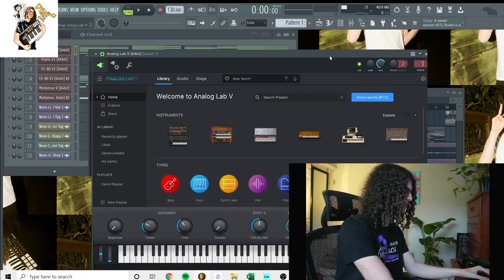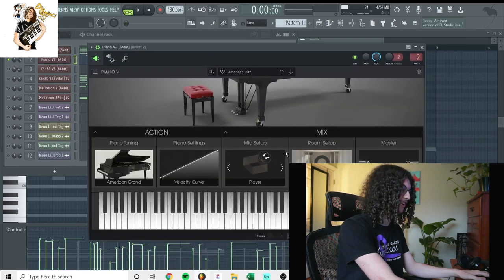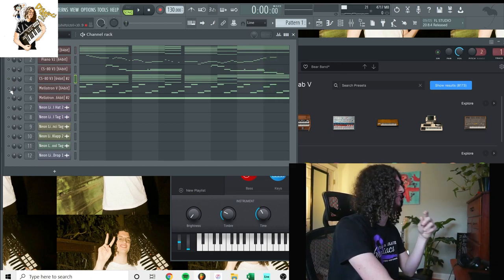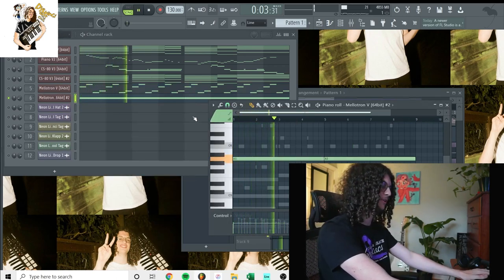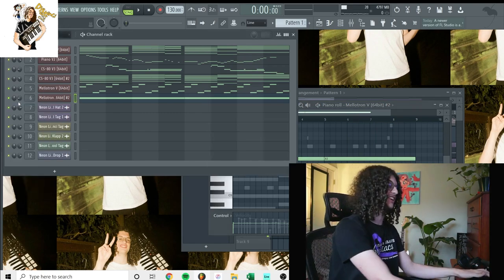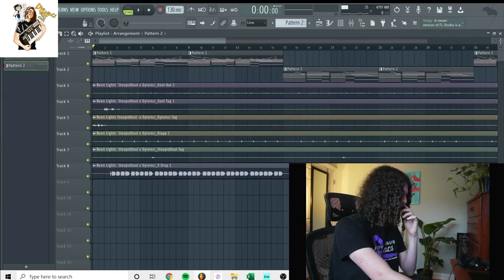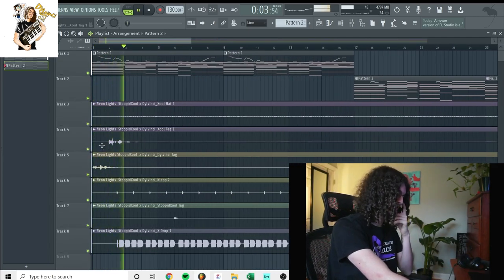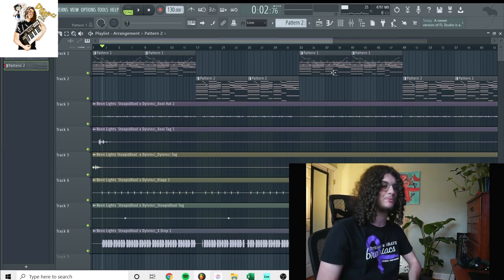How I Produced Receipts For Ka$hDami & BabySantana l Dylvinci Beat Breakdown